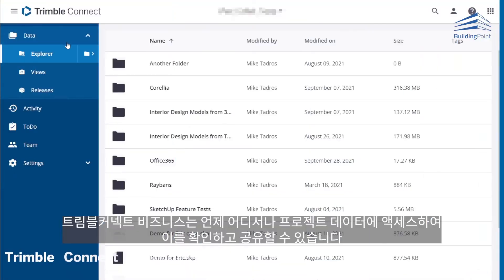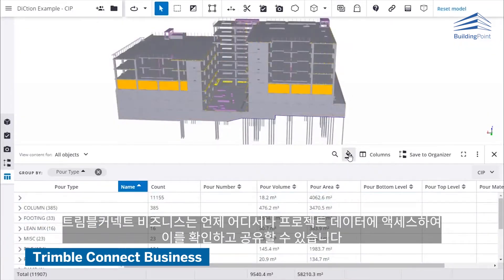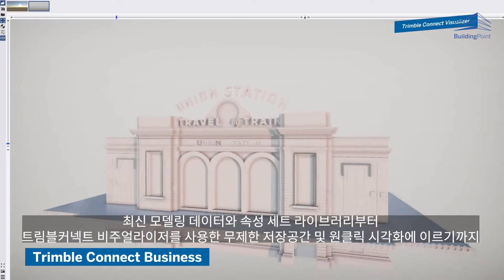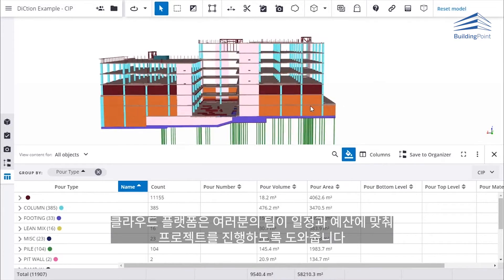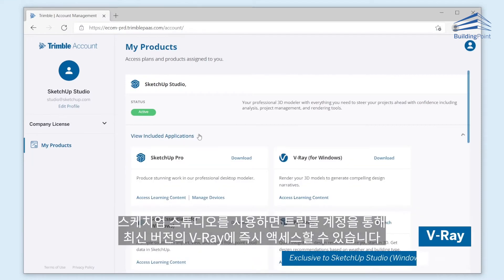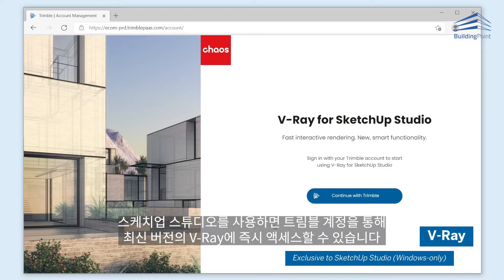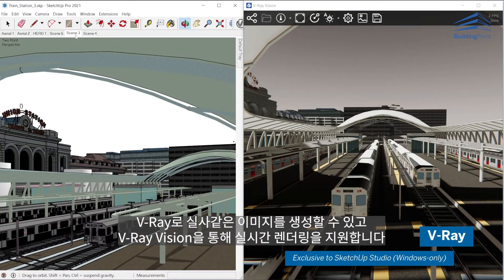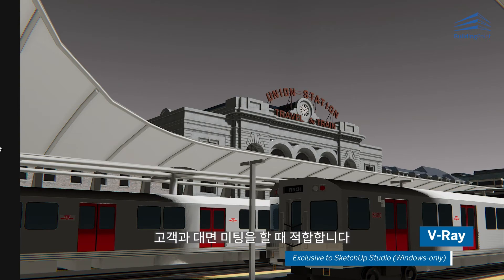스케치업 스튜디오 - 3D모델링부터 포인트 클라우드 처리, 렌더링까지 한번에!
3D모델링부터 포인트클라우드처리, 렌더링까지 한번에! 건축·엔지니어링·건설 전문가를 위한 가장 완벽한 솔루션, 스케치업 스튜디오의 기능을 영상으로 소개합니다!

스케치업 프로에 포함된 기능은 물론, 스캔에센셜과 브이레이까지 사용 가능한 스케치업 스튜디오로 더욱 프로페셔널하게 모델링해보세요. 지금 스케치업 스튜디오를 구독하시고, 여러분의 워크플로우를 한 단계 업그레이드하세요.